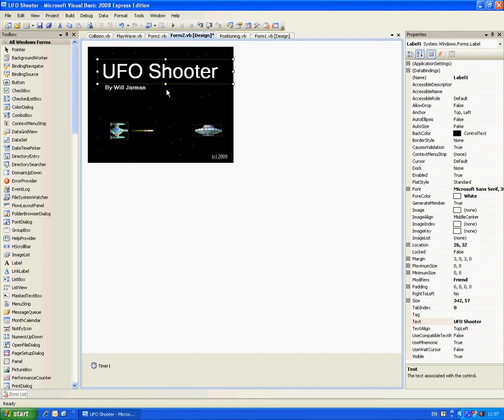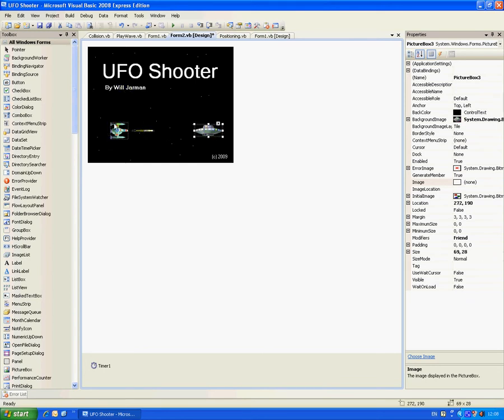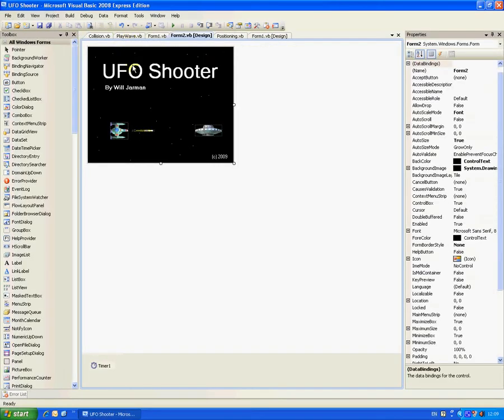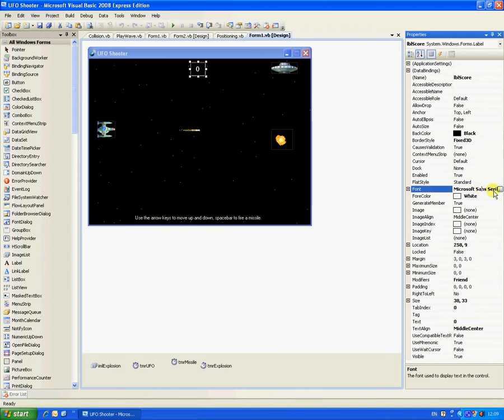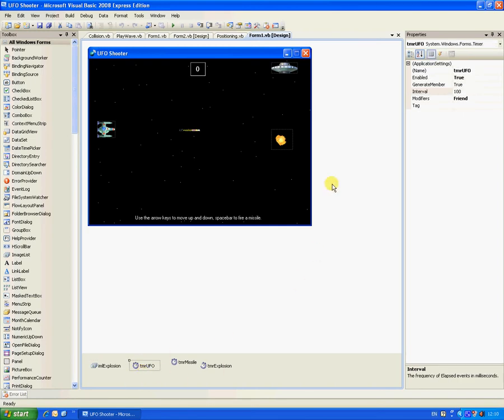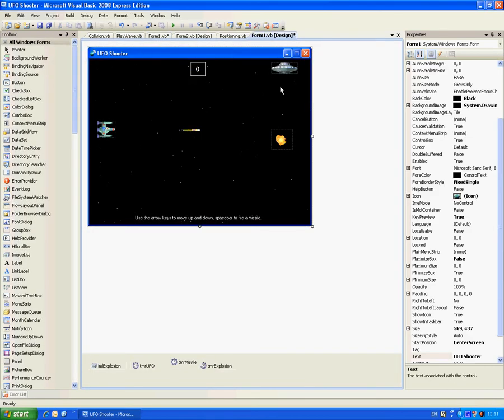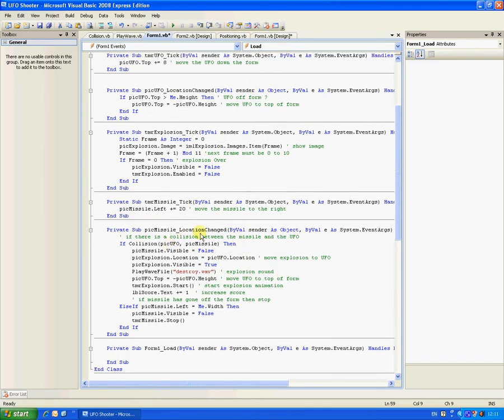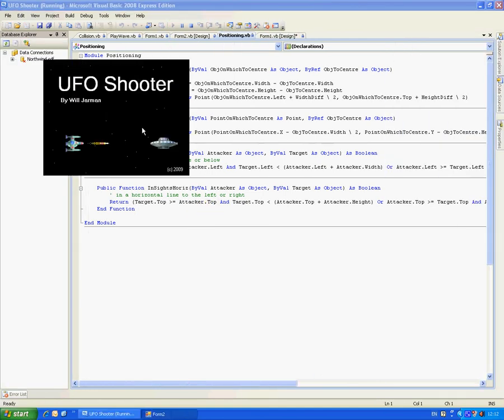UFO shooter tutorial!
Well here it is, UFO shooter as requested by you!
The website for all the .vb files and pics is: "me.programmer.tripod.com" (won't work otherwise)

The quality isn't all that good when I was switching through the tabs so just listen to wat im sayin.

a tutorial by Will